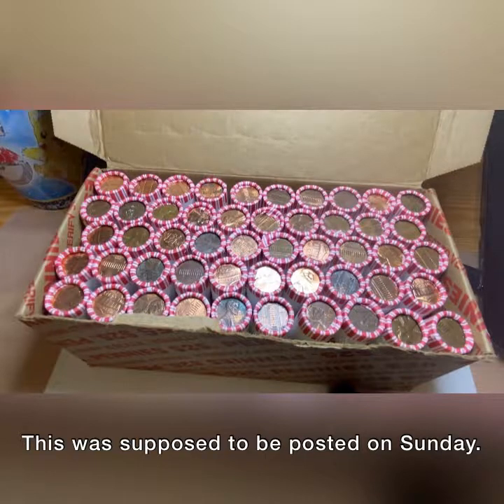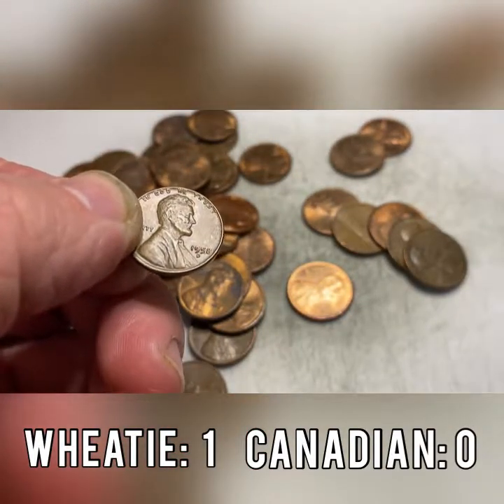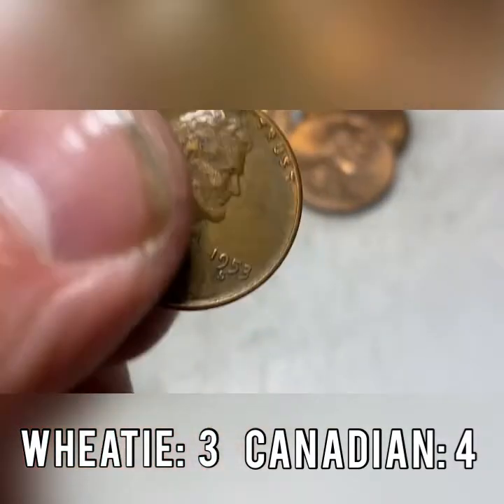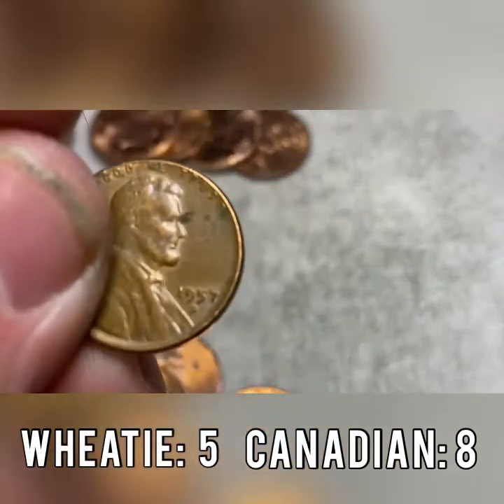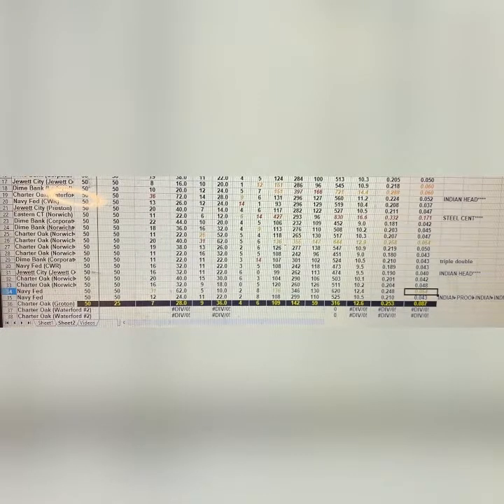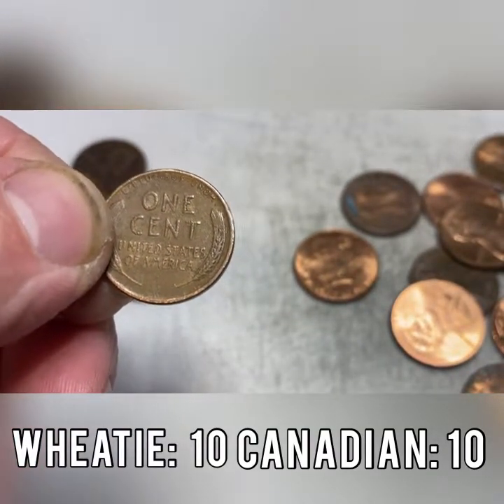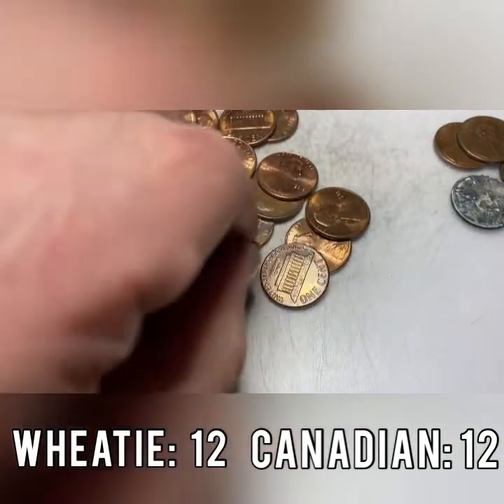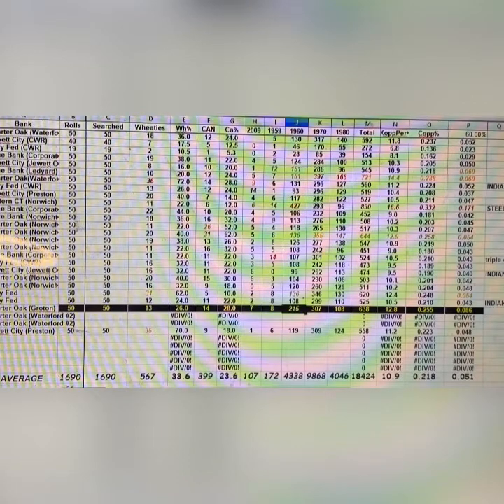Another Penny Hunt: Uncirculated Canadian, Foreign Ender, & More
In this video we have another penny cent hunt, this one from Charter Oak which is typically my best bank. I have never gotten a box from this branch though and due to the blizzard last week my regular branch was not able to deliver. I did find an interesting shiny foreign ender, and other proof like near-mint state coins!

We are looking for Wheat penny, Canadian pennies, 2009’s, proofs, and other errors and varieties including double die coins!

Musician: LiQWYD